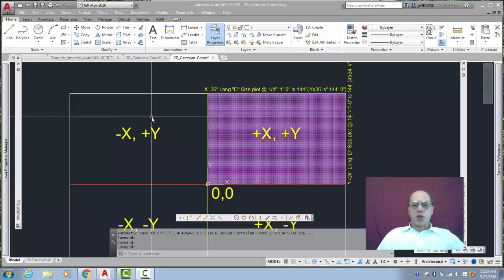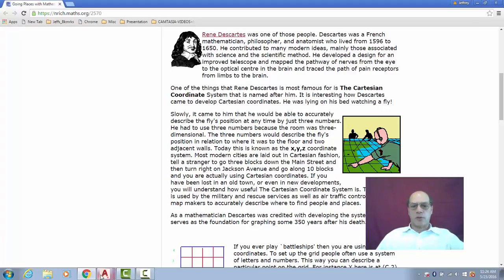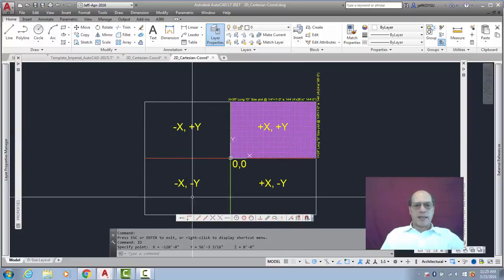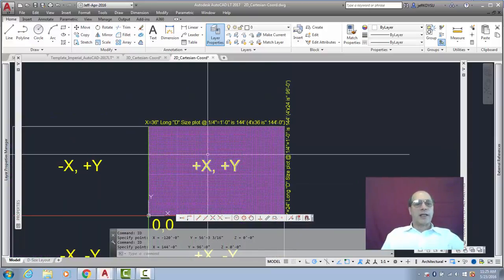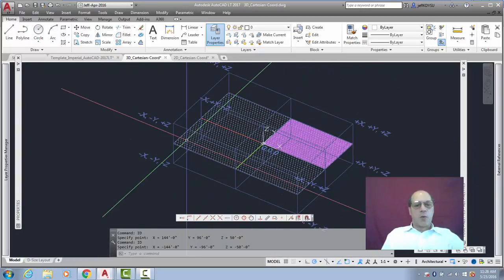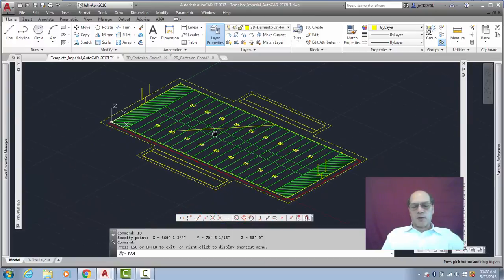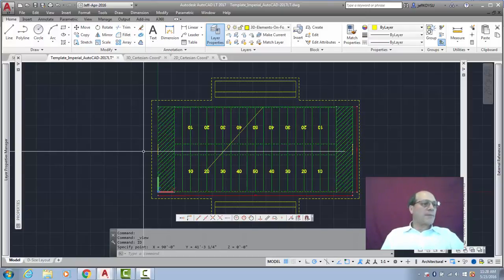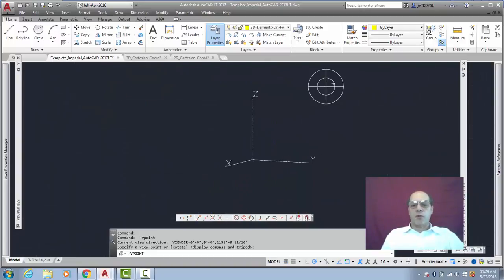S-1 L-4 Version 1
Jeff Smiths first video for Udemy, Section 1 Lecture 4
AutoCAD 2017 LT Bootcamp